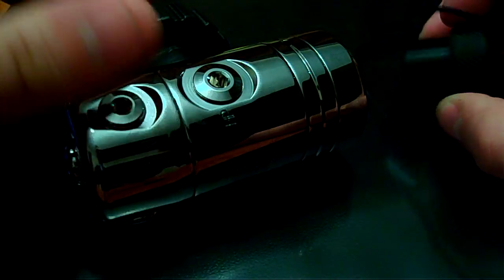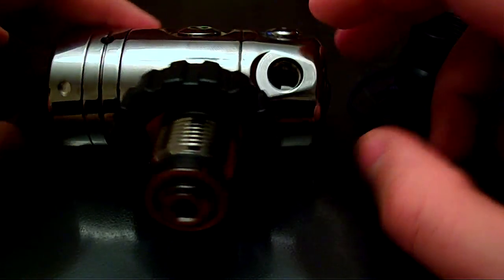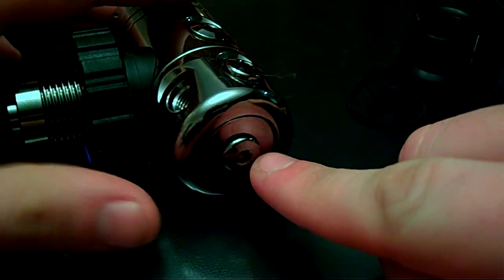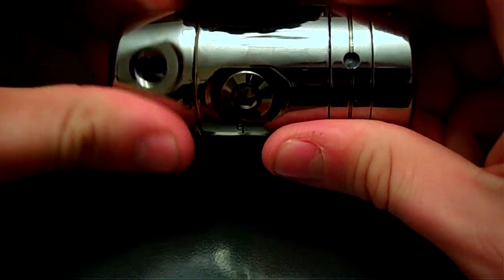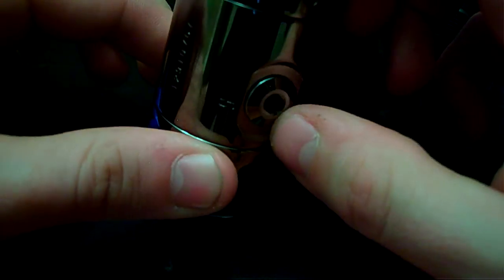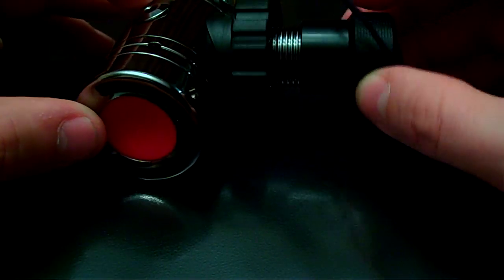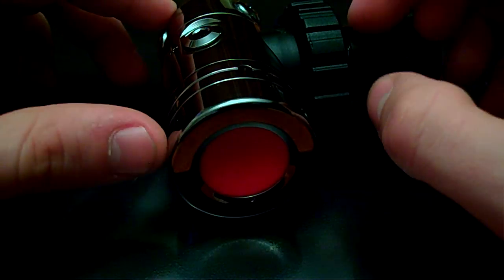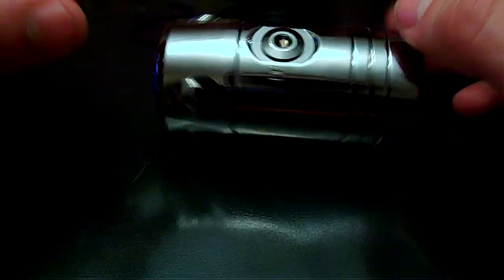New HOG D1 Coldwater First Stage with 5th LP port